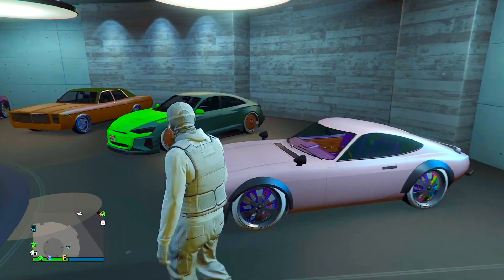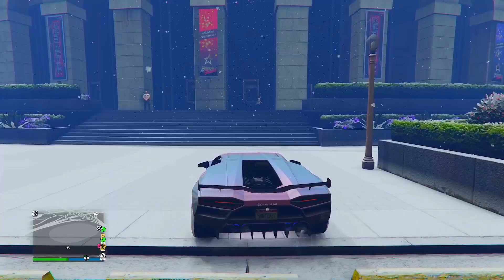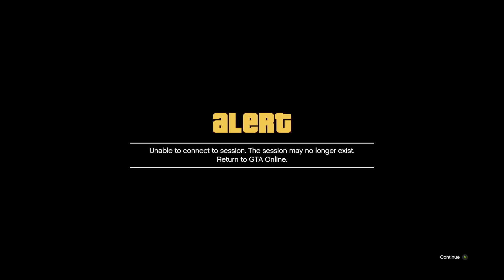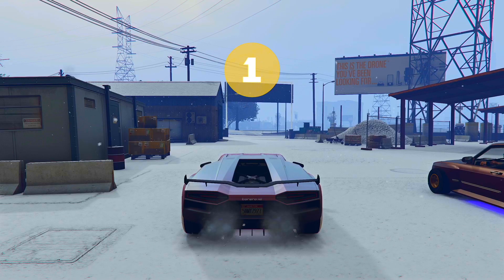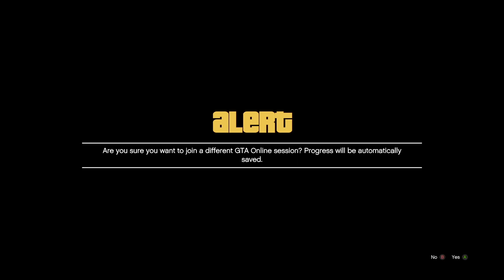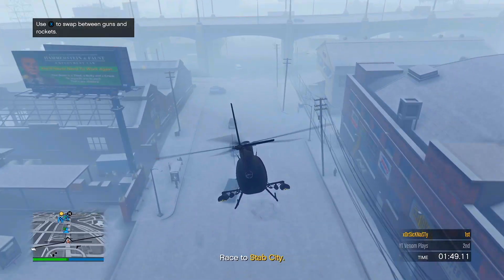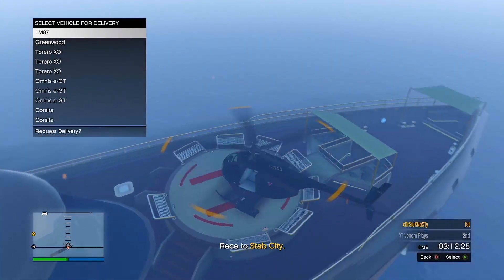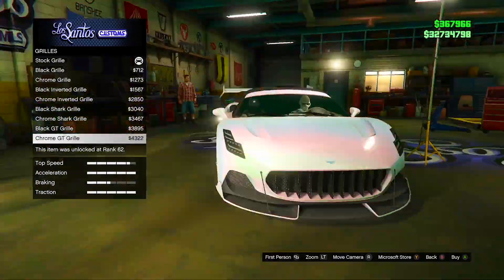STILL WORKING GTA 5 BEST CAR 2 CAR MERGE GLITCH F1 BENNY MERGE GLITCH GET MODDED CARS in GTA 5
🔴NEW GTA 5 BEST CAR 2 CAR MERGE GLITCH F1 BENNY MERGE GLITCH GET MODDED CARS  in GTA 5 ONLINE🔴

💰BEFF SERVICES💰
💎NightlyPower💎

GTA MERGE GLITCH WORKING XBOX
CAR TO CAR MERGE
CAR TO CAR GLITCH
CAR TO CAR
GTA 5 ONLINE BEFF CAR TO CAR MERGE GLITCH
SOLO GTA CAR TO CAR MERGE GLITCH
WORKING CAR TO CAR MERGE GLITCH
WORKING GTA 5 ONLINE CAR TO CAR MERGE GLITCH
SOLO ARENA CAR TO CAR MERGE GLITCH
SOLO ARENA CAR TO CAR MERGE
ARENA CAR TO CAR MERGE GLITCH
ARENA SOLO CAR TO CAR MERGE GLITCH
GTA 5 SOLO CAR MERGE GLITCH SERVICE CAR TO CAR MERGE GLITCH AFTER PATCH 1.58
gta merge car to car,
gta merge glitch car to car,
gta merge benny,
gta v benny's merge,
gta 5 benny's merge xbox one,
bennys merge gta 5 ps4,
gta merge car glitch,
gta 5 merge glitch car to car,
merge cars gta 5,
drive out merge gta,
gta merge f1 wheels,
f1 merge gta,
f1 wheels merge gta 5,
gta 5 f1 merge glitch,
gta 5 f1 merge,
how to merge gta,
how to merge gta 5 cars,
gta how to merge cars,
gta how to merge f1 wheels,
how to merge gta 5,